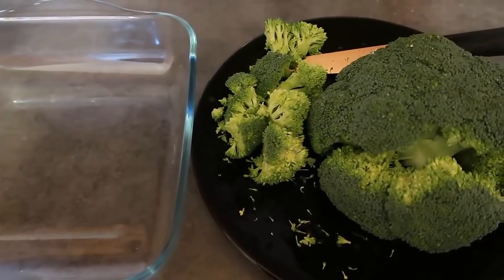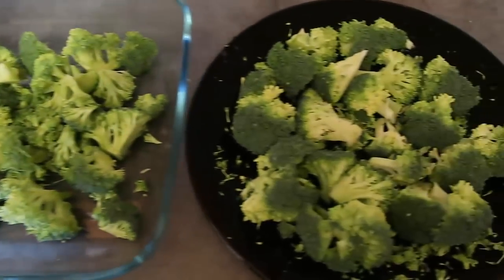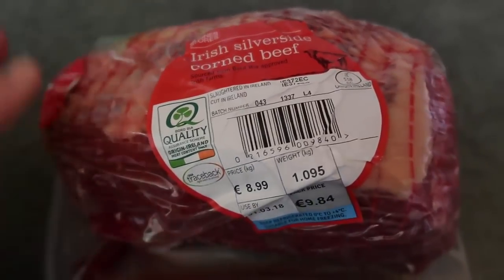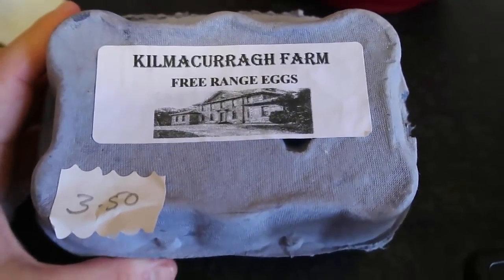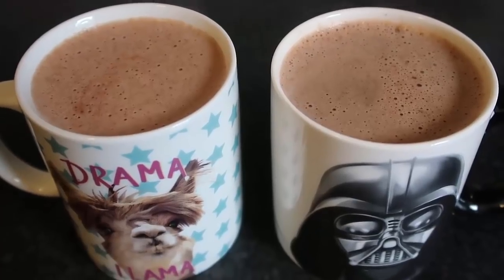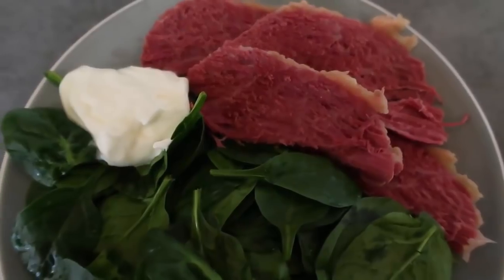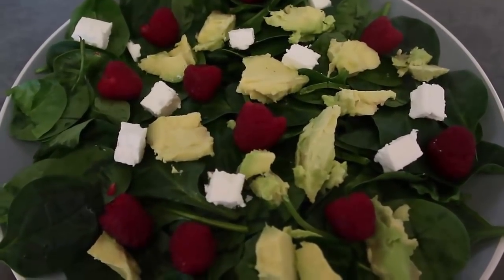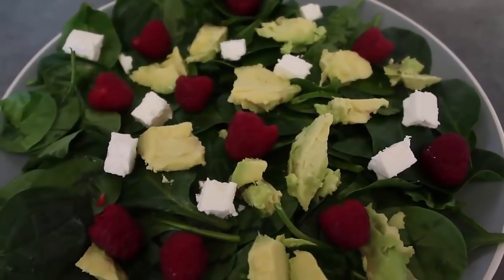What I Eat In A Day | Ketogenic Diet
What I Eat In A Day - Ketogenic Diet - a full day of eating with low carb and keto diet foods.